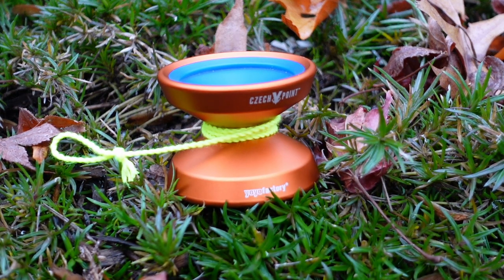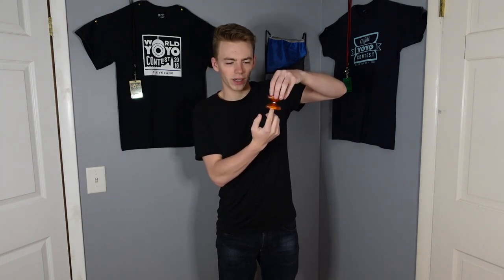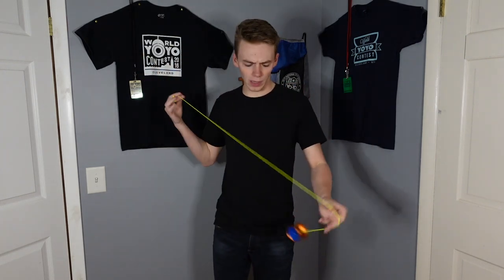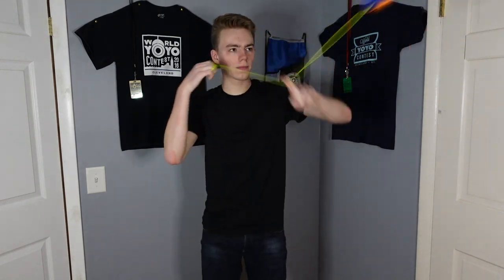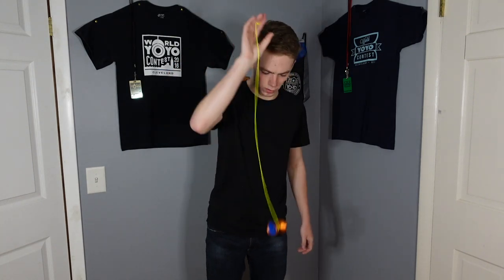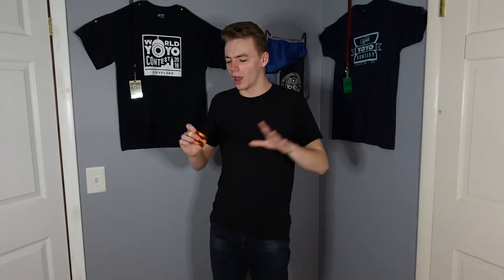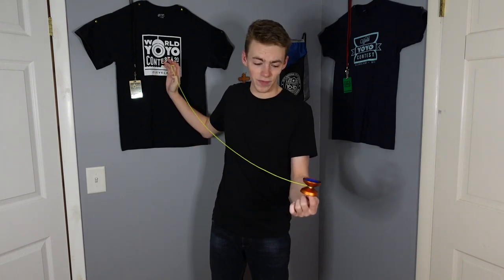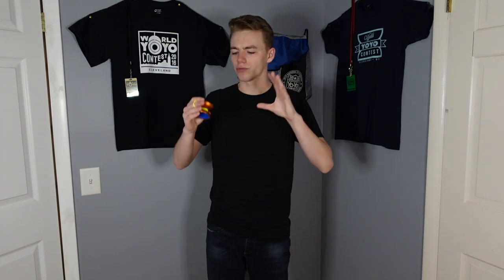YoYoFactory Czech Point Pivot - First THROW & IMPRESSIONS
My first thoughts on the YoYoFactory Czech Point Pivot! Probably the last First Throw and Impressions video I upload until I get some new yoyos to try! It seems like you guys have been enjoying them more than the plan old yoyo reviews I used to do so I'll continue to make them as the opportunity. Until next time, cheers!

See the Czech Point Pivot unboxing here! -